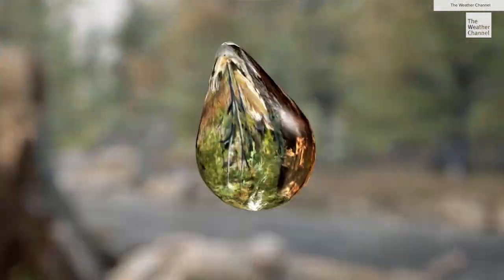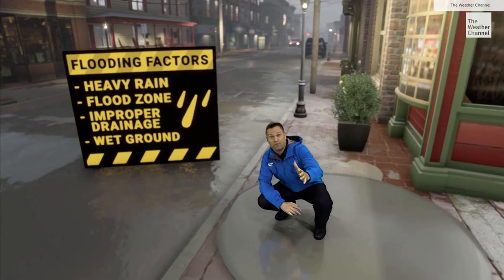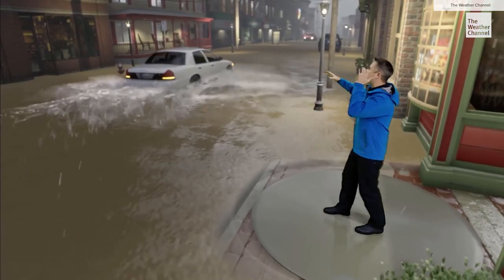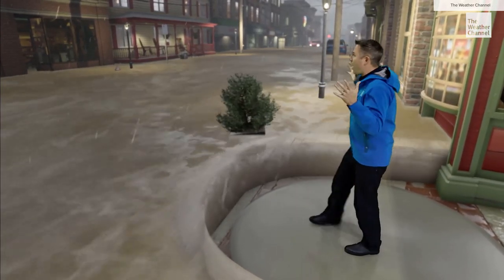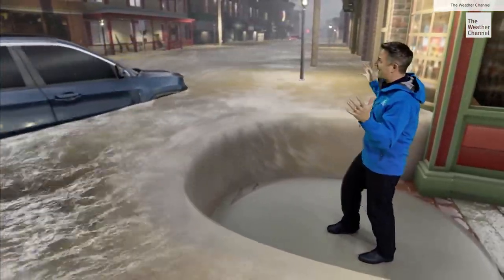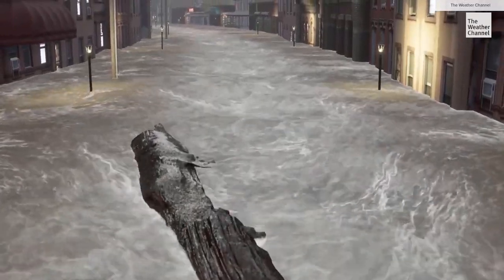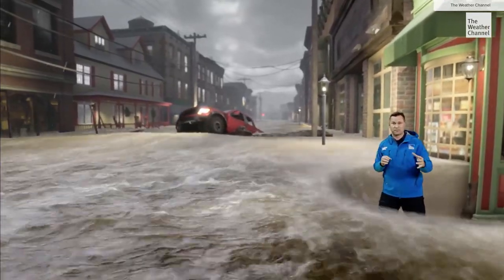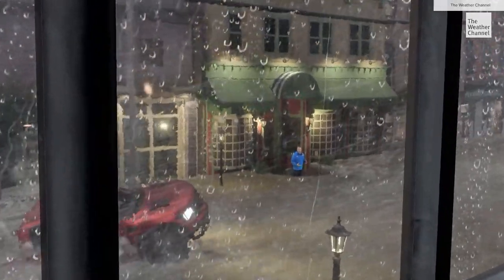The Weather Channel Immersive Mixed Reality Flash Flood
An immersive mixed reality segment from The Weather Channel about the dangers of flash flooding. Full coverage

This video may contain content copyrighted by third parties but is used as part of news coverage and commentary and therefore subject to the fair use exception under Title 17, Chapter 1, Section 107 of United States law. NewscastStudio makes no claims to third party content contained in this video and no infringement is intended.